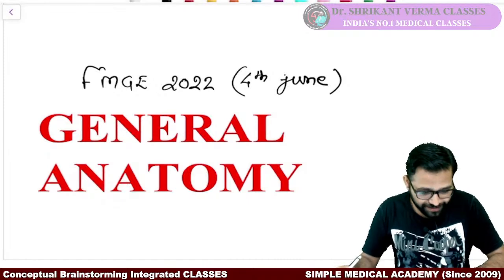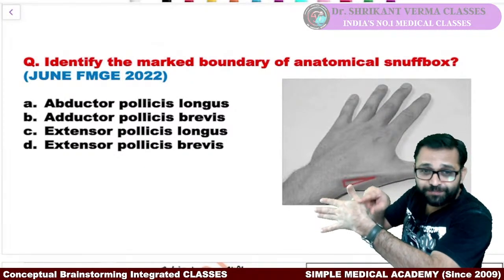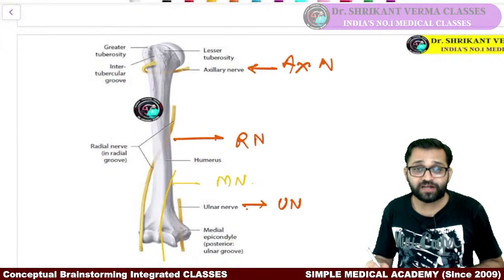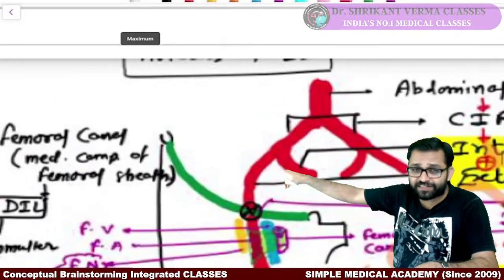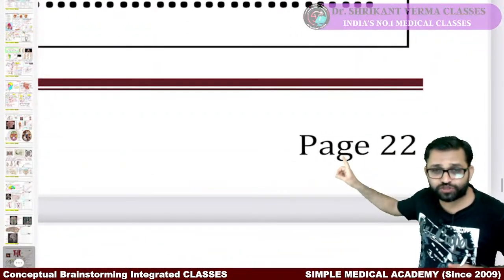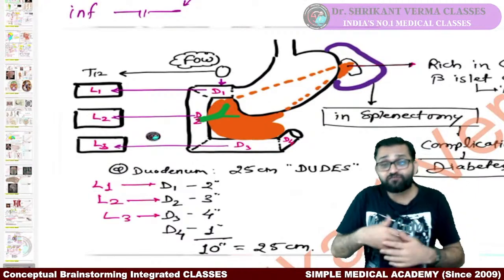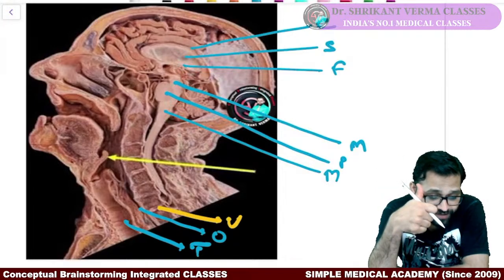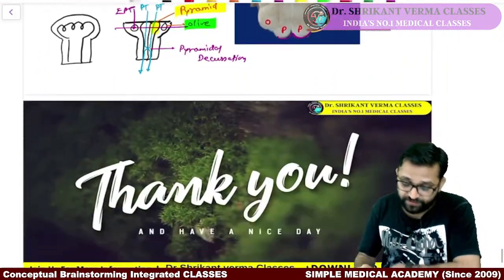JUNE 2022 FMG ANATOMY RECALL SESSION BY DR. SHRIKANT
DR SHRIKANT
MOST AUTHENTIC SESSION WITH QUERY RESOLUTION